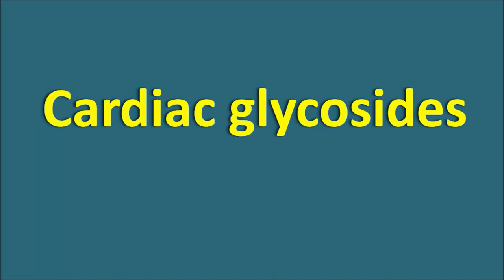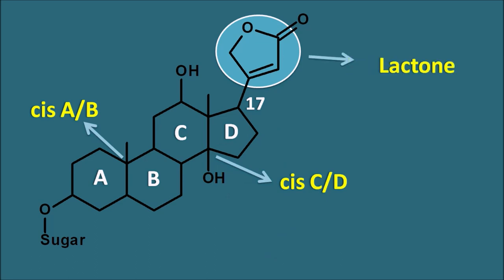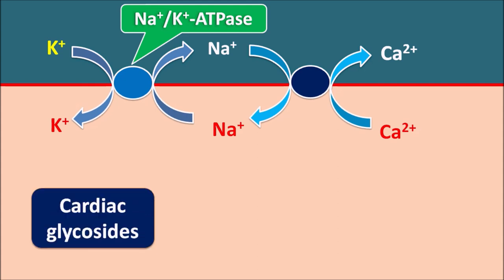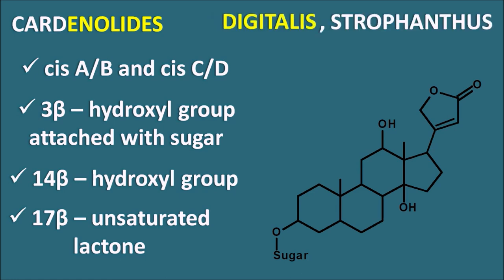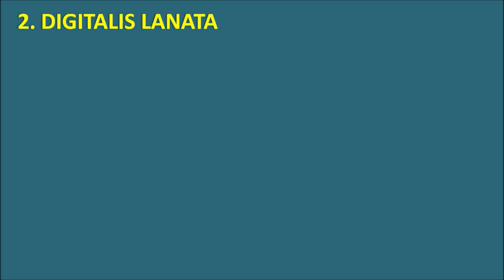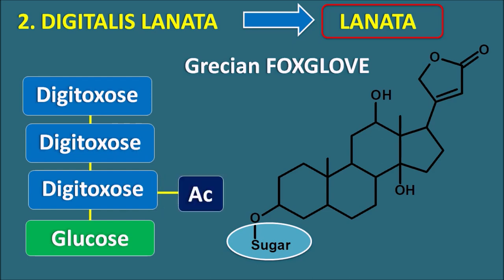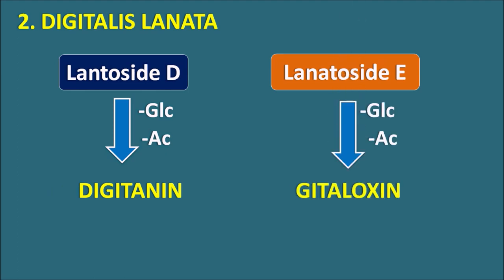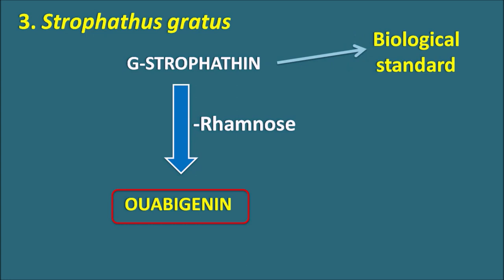Cardiac glycosides in easy way - Digoxin, digitoxin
What are the cardiac glycosides? What is their structure, stereochemistry and how they present in various plants? We have various plants like digitalis, strophanthus and convallaria all these are having cardenolides showing cardiotonic activity.